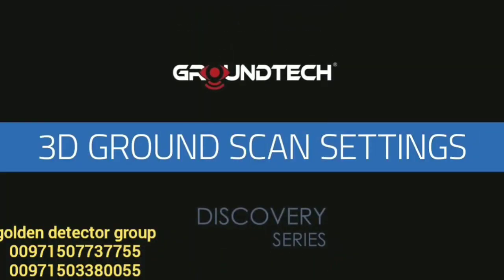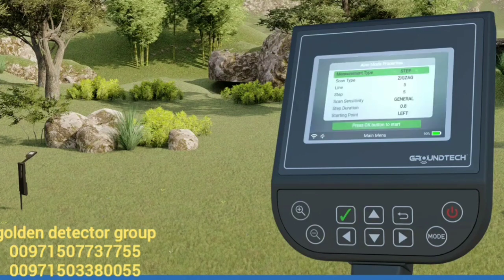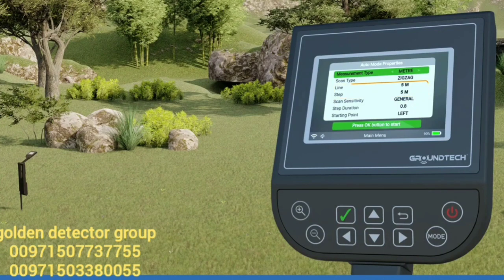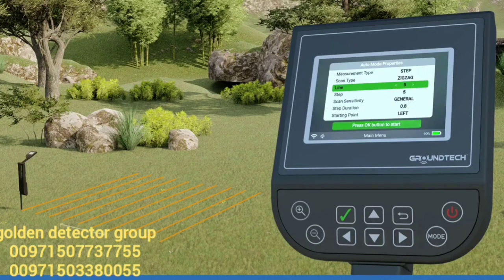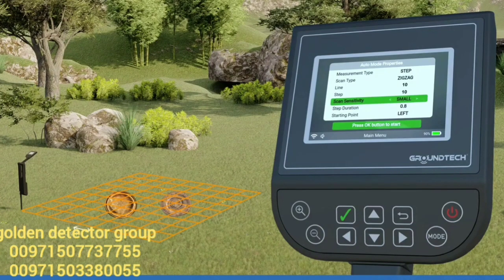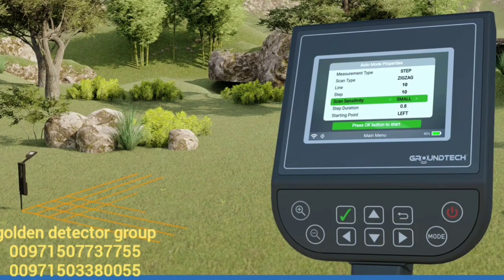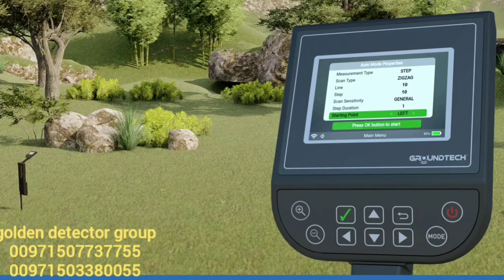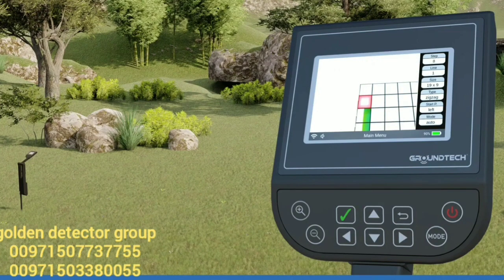Metal detector Groundtech Discovery | 3D Ground Scan Settings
High-tech, smart ground scanning detector.
A new generation ground scanning detector that allows you to identify anomalies under the ground and carry out 3-D analyses.
Embedded System Technology
Get the results using a single device with detailed 3-D graphics.
On the home screen of the Discovery, you may view the 3-D scanning results and, carry out detailed analyses without the need for a different device (e.g. tablets, computers).
This is a First.
Personal Customization!
Customizable menu options make your scanning process fun and easy.
Install your device for the first time and make it special to you. Free to customize menu themes, language options, units of measurement, location information, time zone and more.

3D Graphics
Get the results quickly with understandable graphics.
You may view the scanning results in the form of 3-D colored graphics. Metals, spaces, structures, and differences are identified with a color range different from one another.

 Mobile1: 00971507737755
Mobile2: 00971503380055